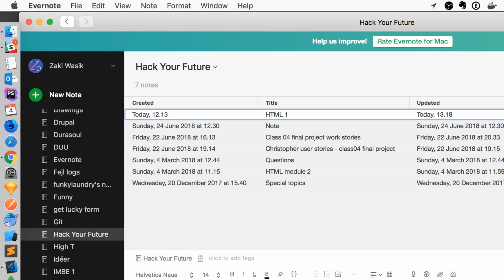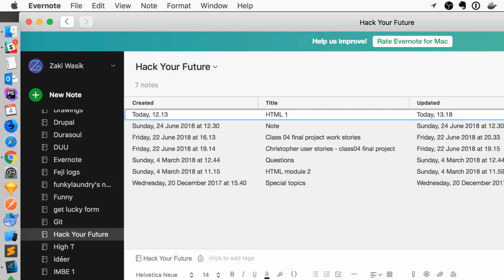Class08 - JS 3 - week 2 pt2